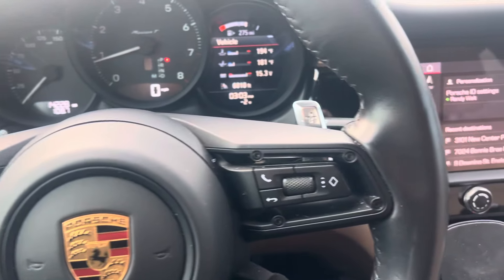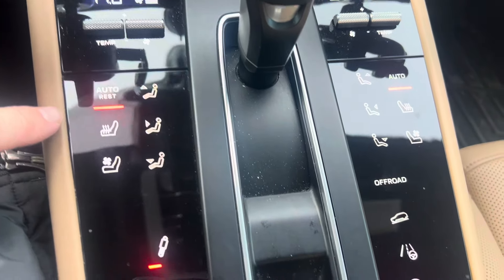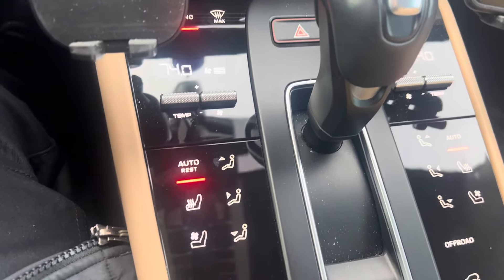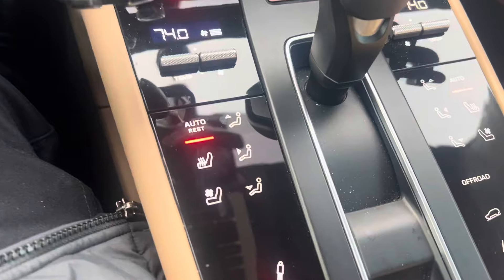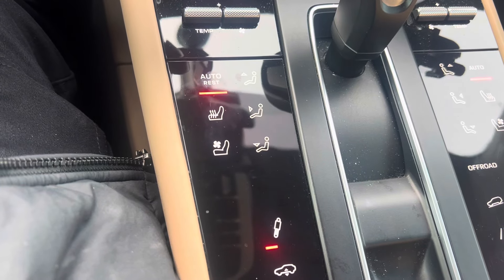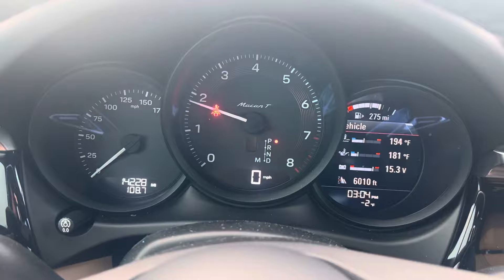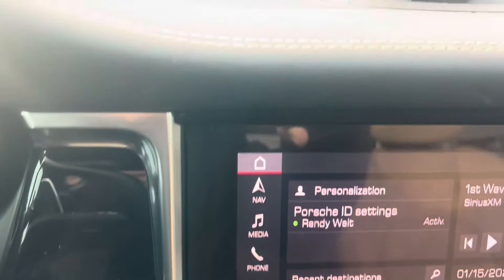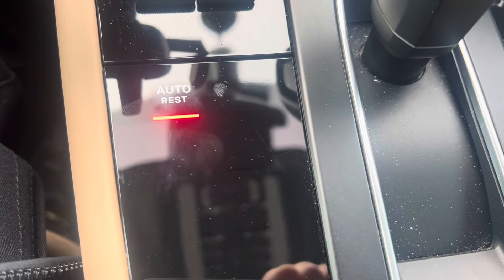Porsche Auto Rest Feature on a Macan - How to Use It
How to operate the Auto Rest Feature in a Porsche Macan